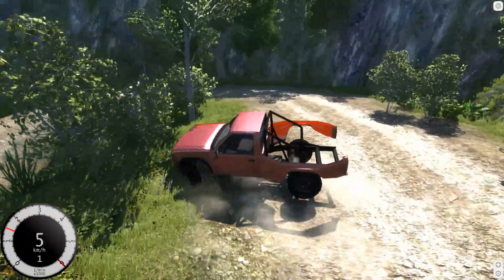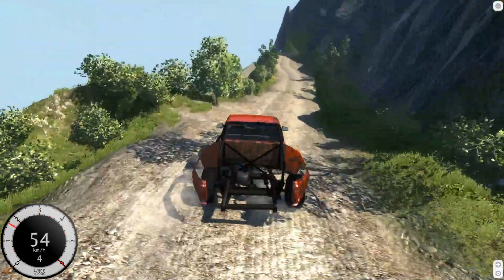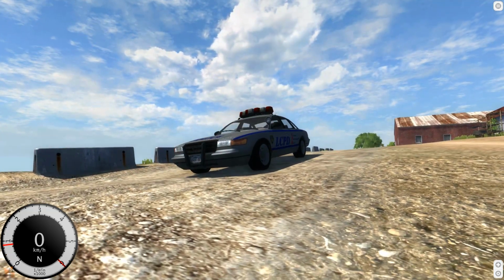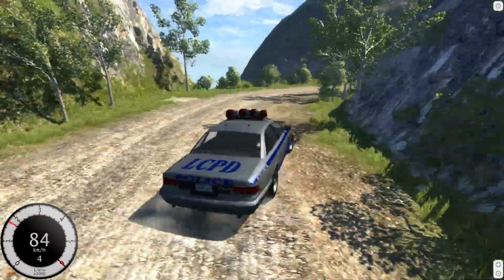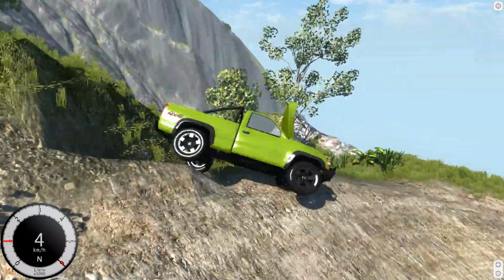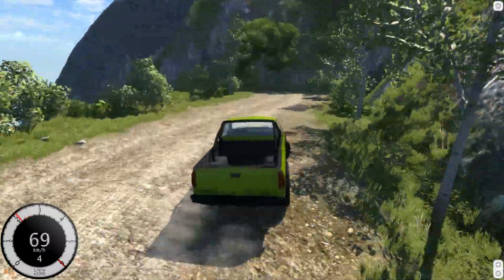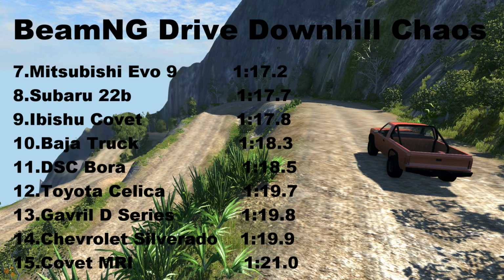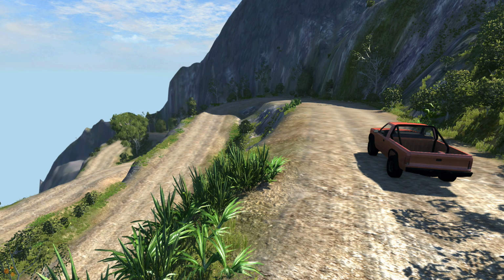FailRace BeamNG Downhill Chaos Ep 13 Baja Truck + Vapid Cruiser + Chevrolet Silverado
Three more vehicles take on the downhill chaos course, with one of them spending a bit to much time on its roof.

Mods used